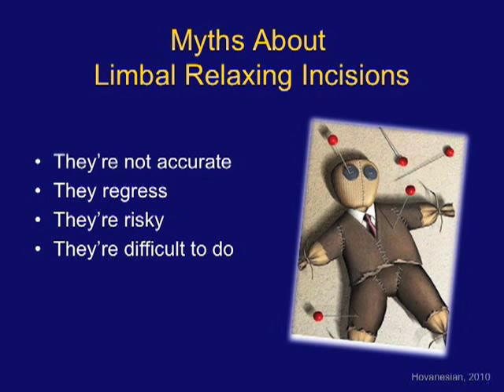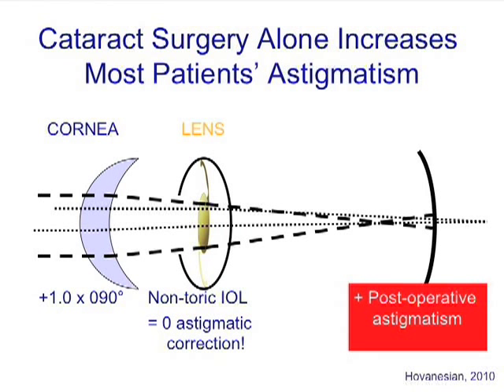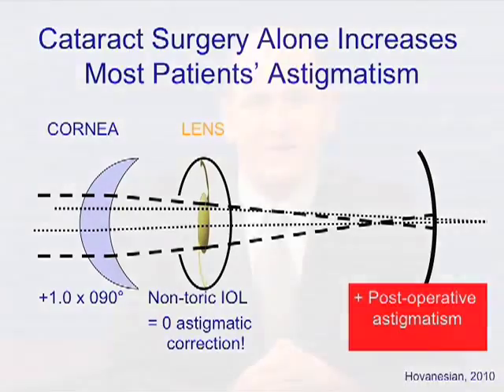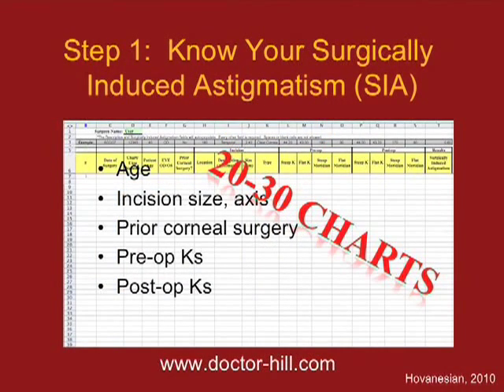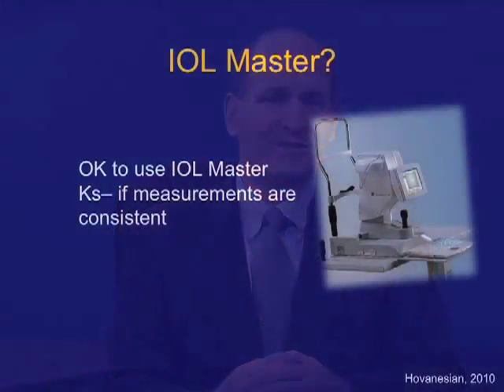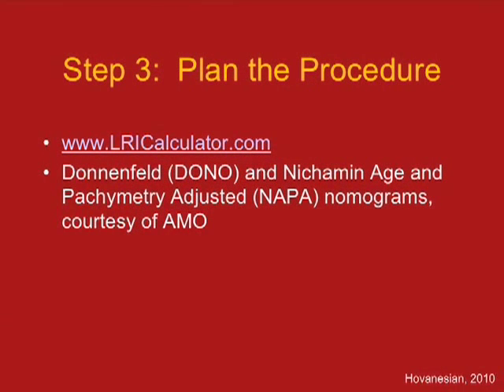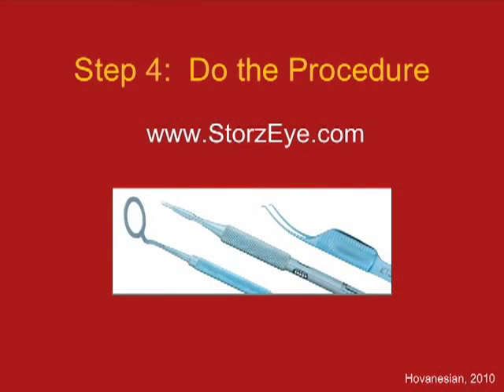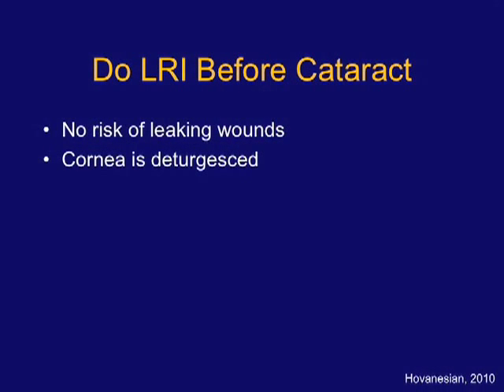Astigmatism Correction - Cataract Surgery - Part 1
4 Steps to Astigmatism Correction During Cataract Surgery - Part 1: If you're a surgeon who is reluctant to start using premium lens implants, why not try doing limbal relaxing incisions (LRI's) as a first step in getting into refractive cataract surgery?